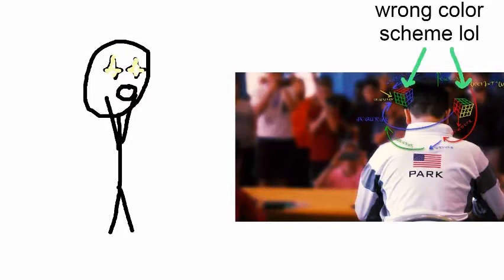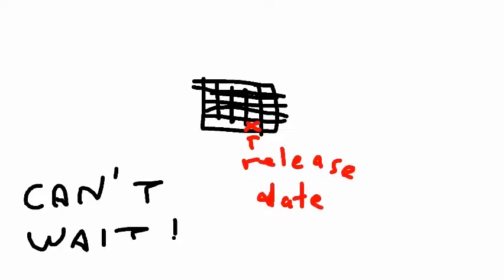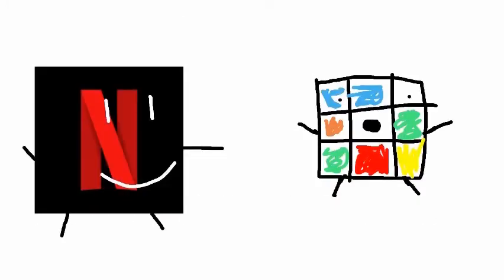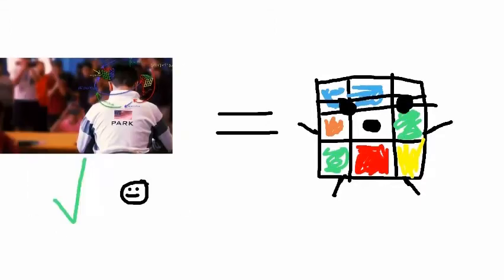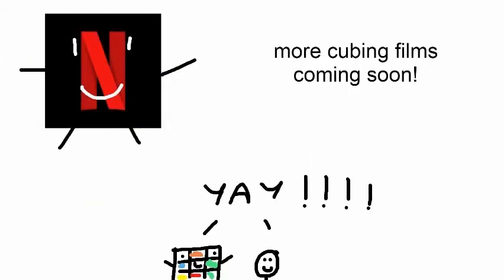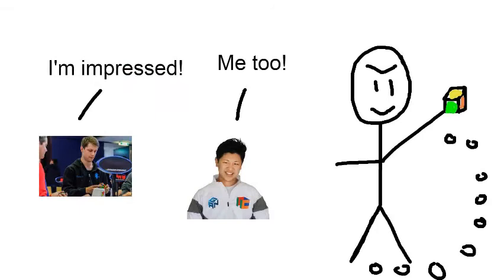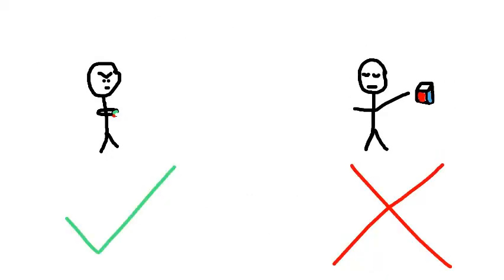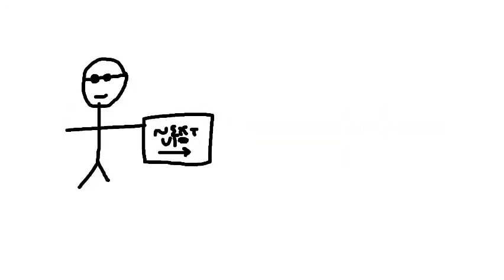Why I'm Excited for "The Speed Cubers" Documentary and Why It's Going to Be a Good One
After a 4 month hiatus, I've returned to animations! Let me know how this animation is in the comment section below!